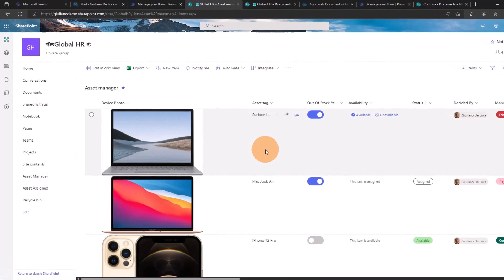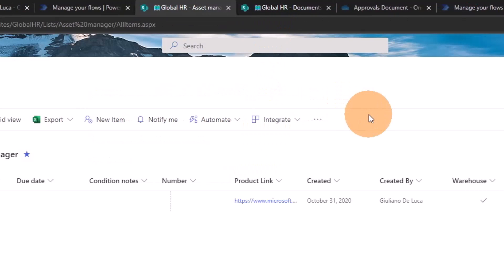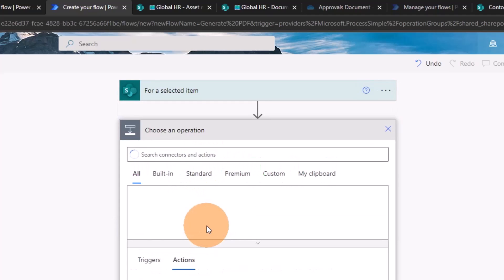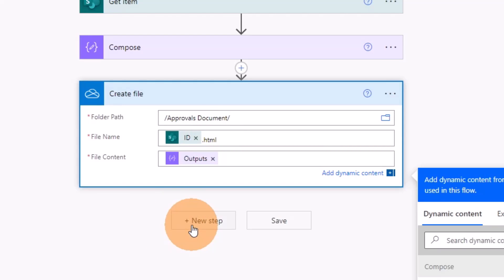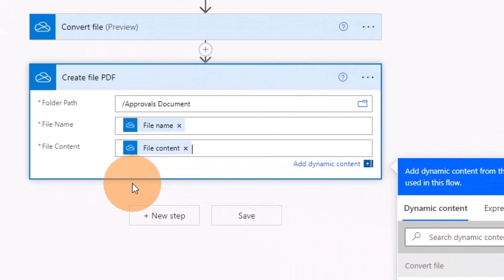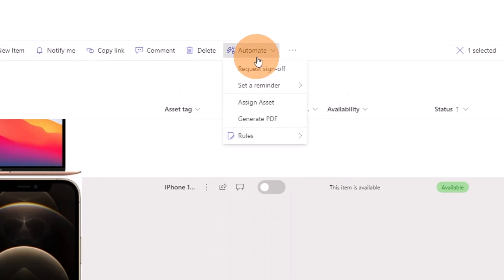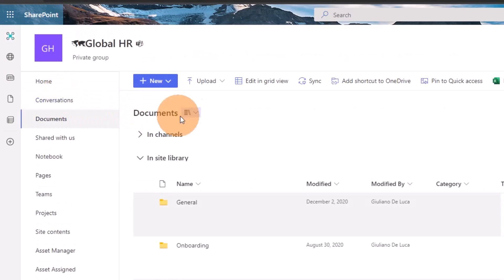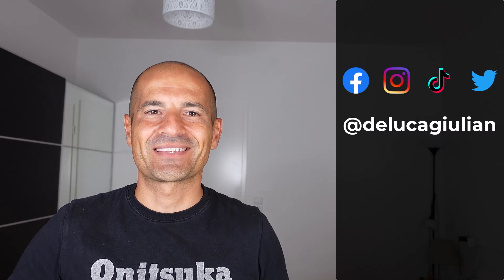📄How to create a PDF file with Power Automate [FLOW]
In this step-by-step tutorial, I'll show you how to generate PDF files using Power Automate.
I'll show a real scenario using a SharePoint list to assign assets to the employees officializing every delivery by creating a PDF file signable from the end user.

⏲Timestamps
0:00 Introduction
0:43 How to create a PDF file demo
3:51 Building the Power Automate flow from scratch
6:53 Using the OneDrive for Business connector to generate the PDF
12:32 How to trigger the Power Automate flow with a button
16:26 Conclusion